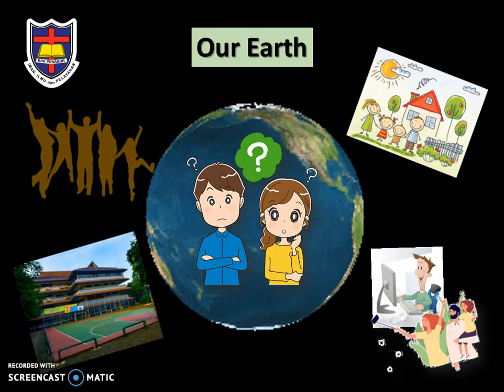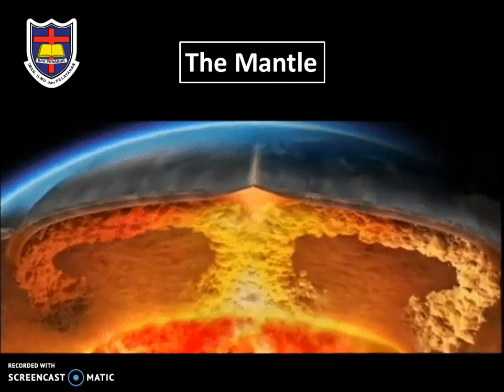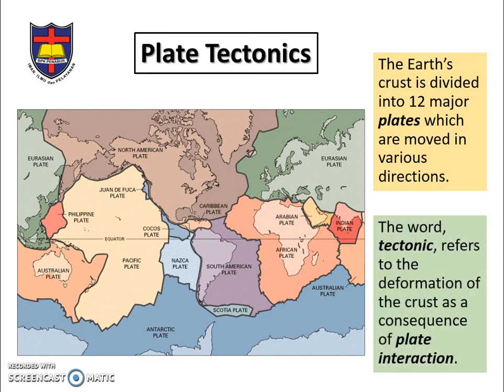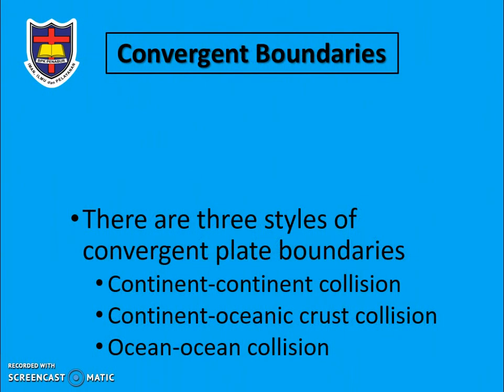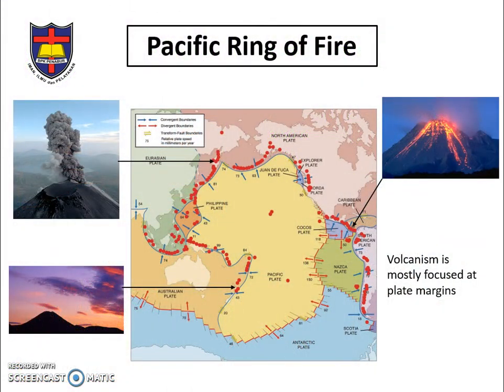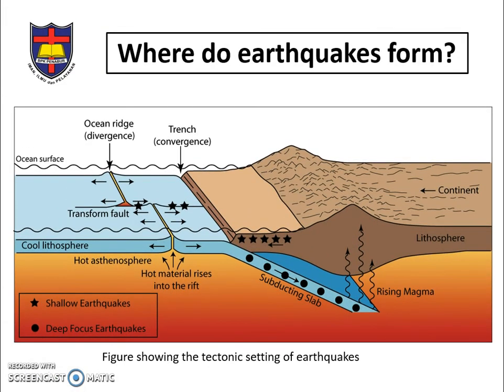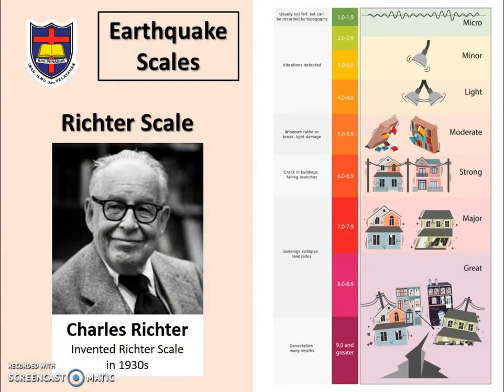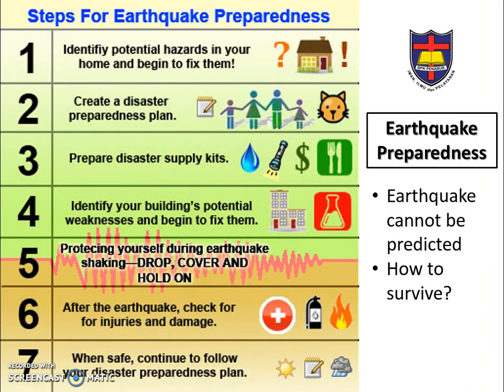Earth Structure 7Grade (ONLINE LEARNING SMPK PENABUR JAKARTA)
Please watch the video.. Thank u